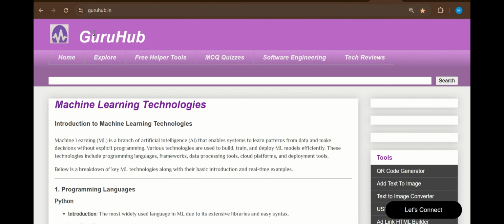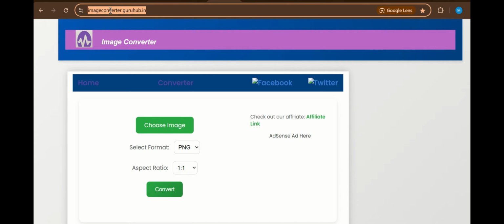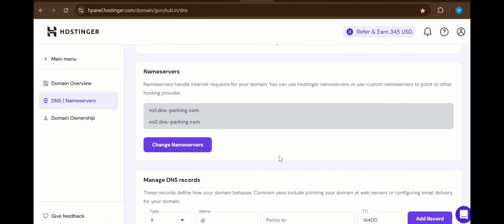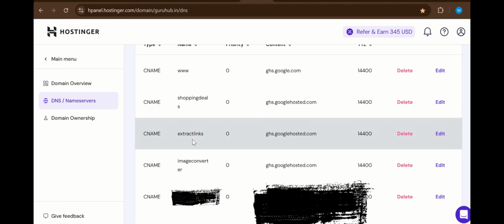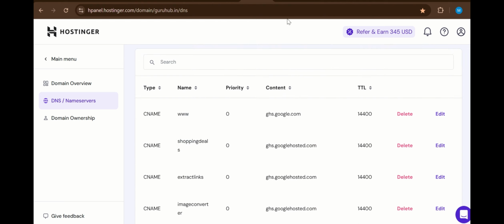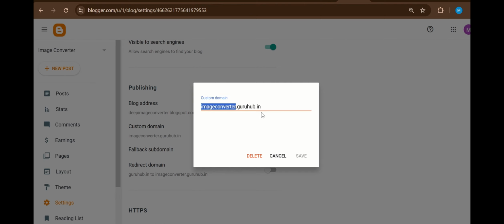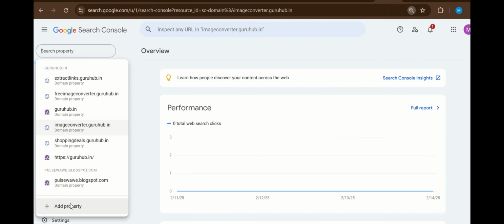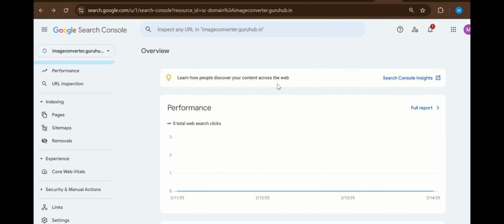How to Create a Subdomain on Hostinger for Your Blogger Website (2025)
Want to set up a subdomain on Hostinger for your Blogger site? In this video, we’ll guide you through an easy step-by-step process to create and configure a subdomain on Hostinger for seamless integration with your Blogger website. Perfect for beginners and bloggers looking to organize their content or link multiple sites!

🔑 What You’ll Learn:
How to create a subdomain on Hostinger: Simple setup guide
Linking your subdomain to Blogger with DNS settings
Tips for a smooth Blogger subdomain integration

How to Connect a Custom Domain to Blogger
Hostinger Basics for Beginners
Why use subdomains for your blogging projects

Set up your Hostinger subdomain for Blogger today—watch now!"